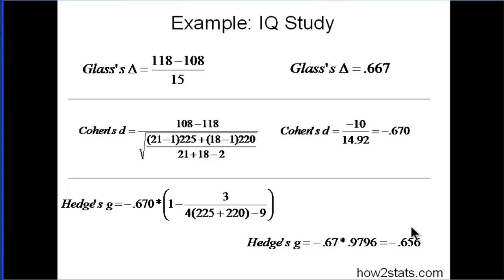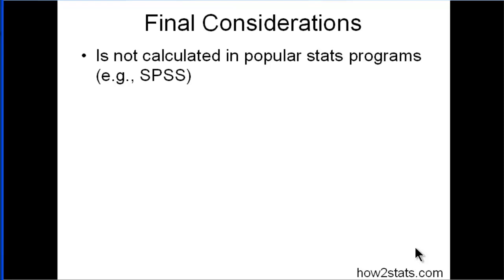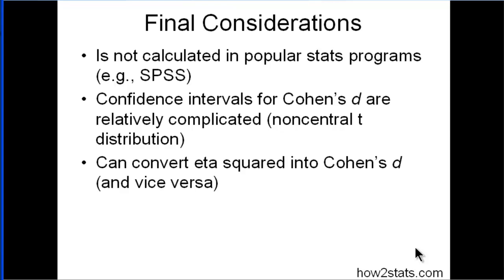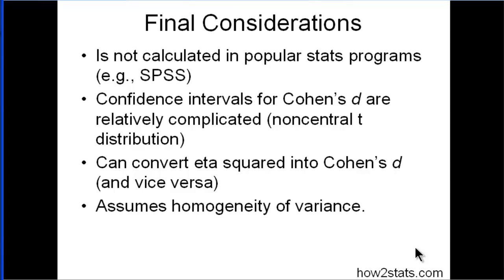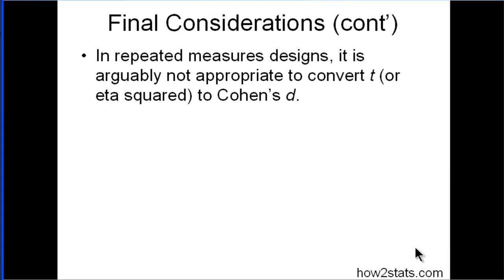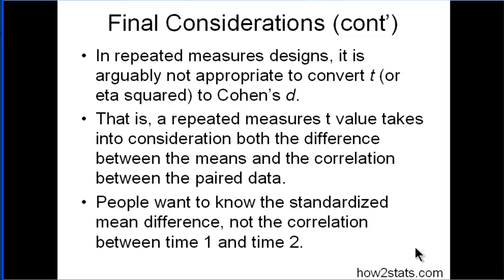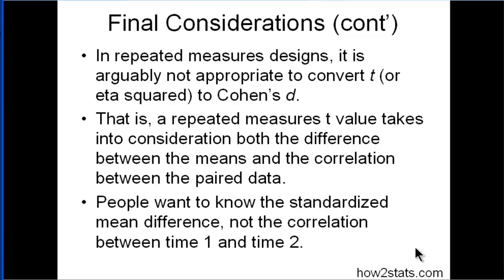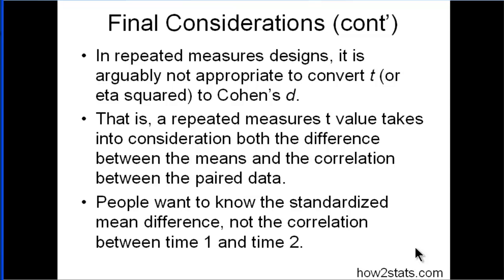Cohen's d (part 3)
An instructional discussion on the Cohen's d, Hedge's g, and Glass's delta measures of effect size. I describe what they are and how they differ, as well as some tips on how to best use them.